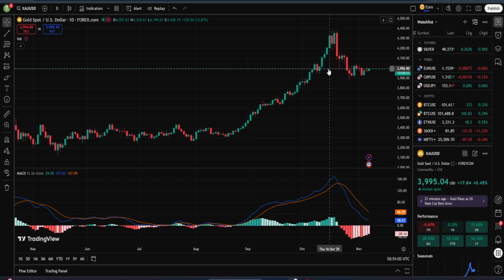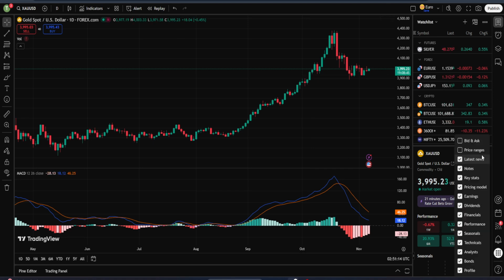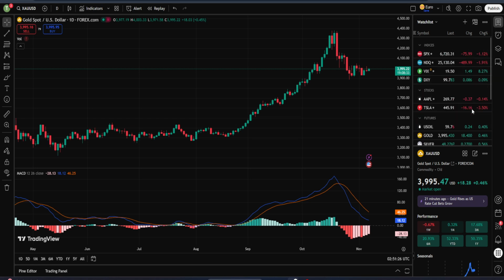How to Delete a Watchlist in TradingView | Easy Guide 2025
Today we cover how to delete a watchlist in TradingView so you can keep your workspace organized, remove unwanted lists, and manage your trading setup more efficiently.